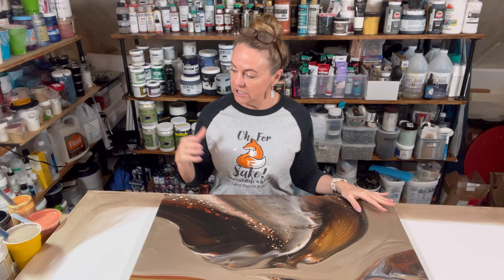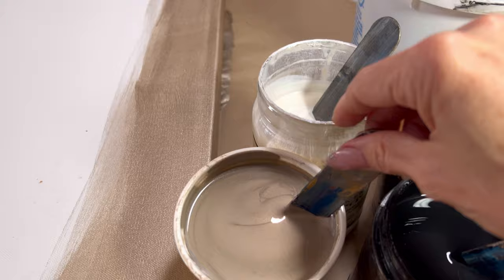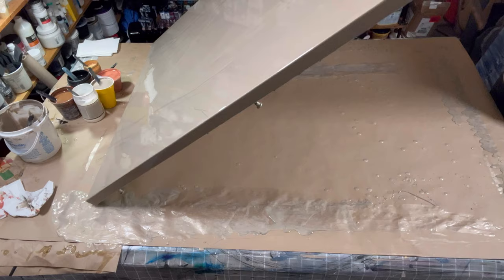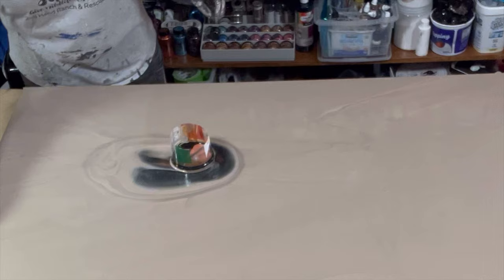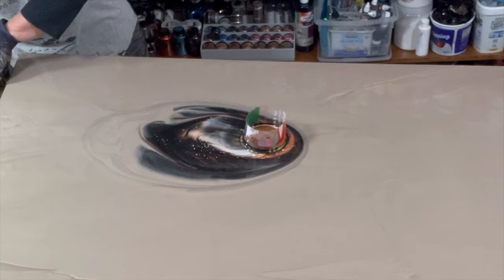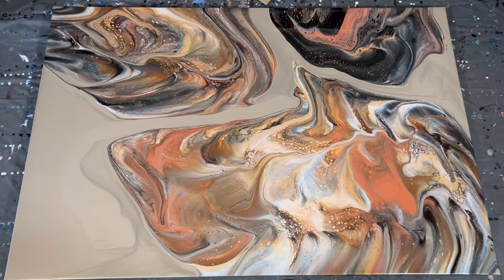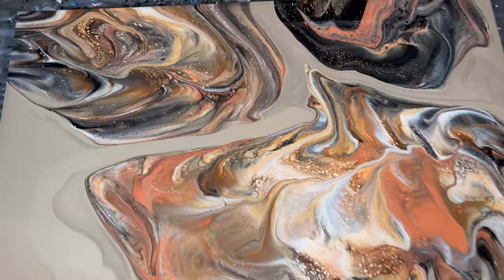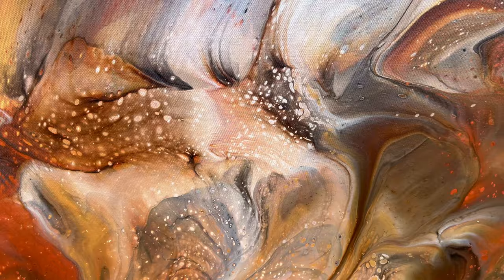Creating a Stunning Acrylic Painting on a Giant Canvas with Elegant Metallics, DIY Art Tutorial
All products and other tutorials listed below the Description:

On my channel we will delve into the fascinating world of fluid art. Whether you're a beginner or looking to refine your skills, this tutorial is perfect for you! Join me as we explore the fundamental techniques, materials, and step-by-step processes involved in creating stunning fluid art pieces. From selecting the right paints and additives to understanding different pouring methods, we leave no stone unturned in helping you embark on your fluid art journey. You'll discover how to manipulate and control the flow of colors, creating mesmerizing patterns and unique effects that are sure to captivate your audience. I'll also share valuable tips and tricks for achieving harmonious compositions, experimenting with various color combinations, and ensuring the longevity of your artwork. I will walk you through each stage, providing clear explanations and demonstrations to make this creative process fun and accessible. With my guidance, you'll gain confidence in your abilities, allowing your creativity to flourish and making your mark in the world of fluid art. Join the growing community of fluid art enthusiasts and unlock your artistic potential today. Don't miss out! Get ready to unleash your creativity and master the basics of fluid art with our comprehensive guide!

I am a Chicago based artist, entrepreneur, and retired (at least for now) Nurse. Besides art, my passions are skydiving, scuba, yoga and travel. Skydiving and scuba have greatly influenced my art journey. Just like in fluid art and epoxy, with skydiving, fluid art and epoxy, you have to be in harmony with your surroundings, a collaboration with the elements if you will. If you hold on too tightly, and try to control too forcefully it rarely goes how you wish, but if you work with the paints, air, or water, everything gets easier, and becomes harmonious. And just like with skydiving, I often visualize a pour many, sometimes hundreds of times even before I start, so that I have a clear vision of how I want things to proceed. This allows me to let go more completely in the moment.
BakerModern.art I love doing commissions for people, and creating something perfect for them and their space.

Would you like to help me make more tutorials like this?

My pouring Medium:
75% US Flood Floetrol
25% Regular gel
Generous squirt Gac 800

As an artist, I participant in the Amazon Services LLC Associates Program. I earn a tiny commission from my sponsored links, at no additional cost to you as a purchaser.